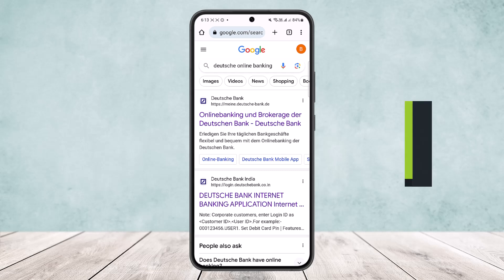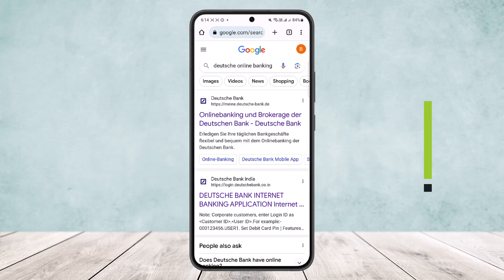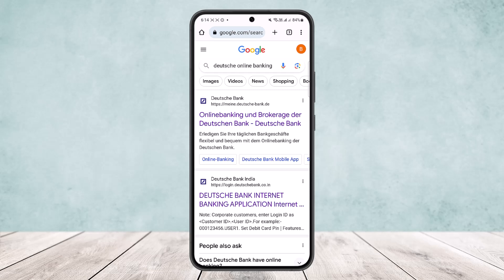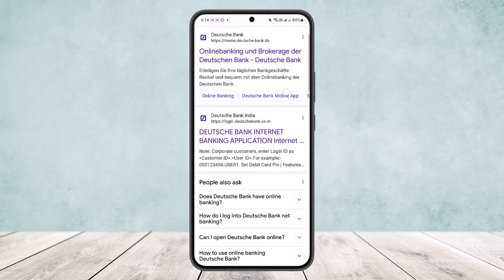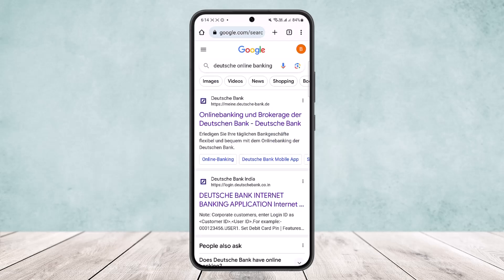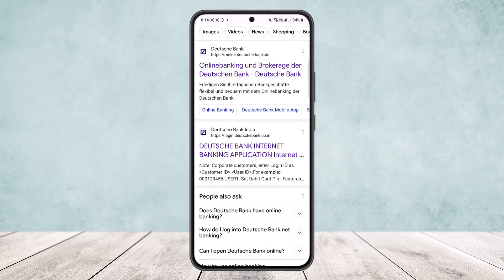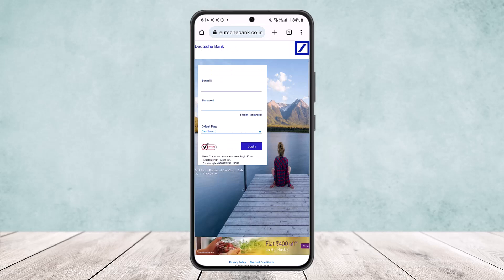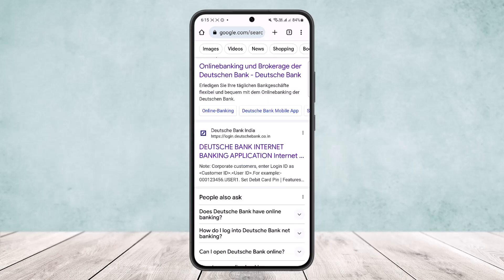Register for Deutsche Bank Online Banking !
In this tutorial video, I will simply show you how to register for Deutsche bank online banking . So just make sure to watch this video till the end.

~ Video Chapters:
0:00 Introduction
0:11 Register For Online Banking
1:16 Outro